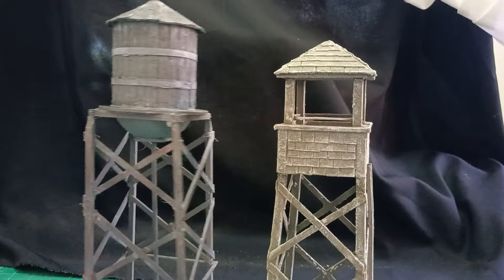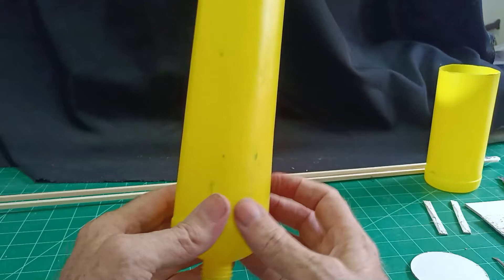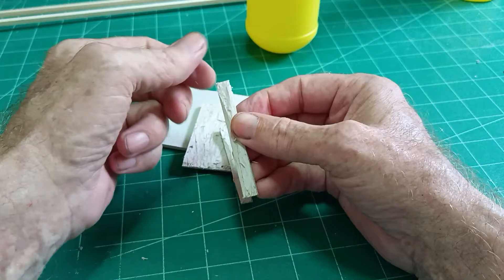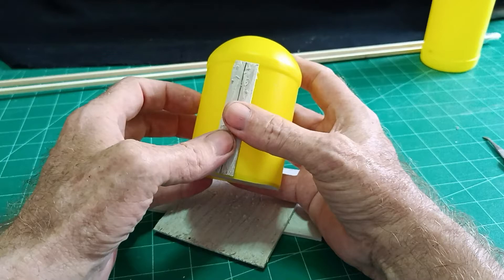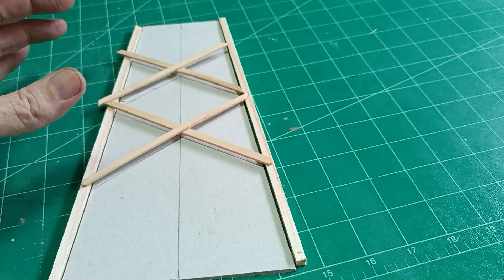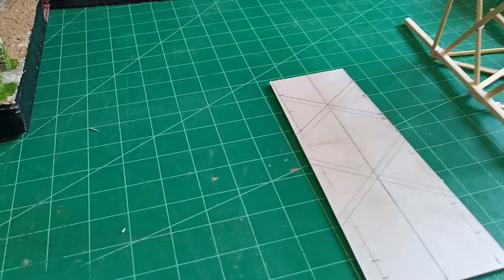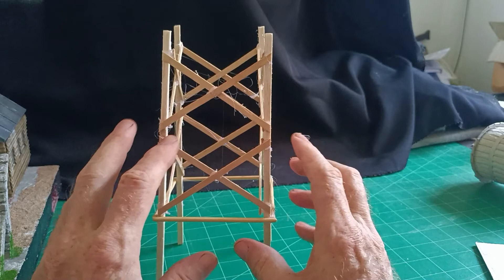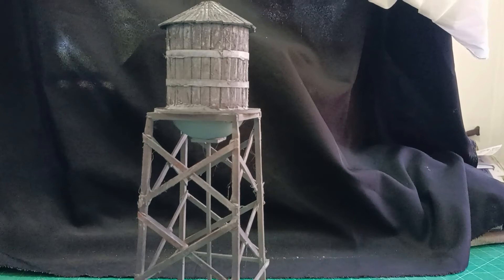Scale model water tower. How to make.